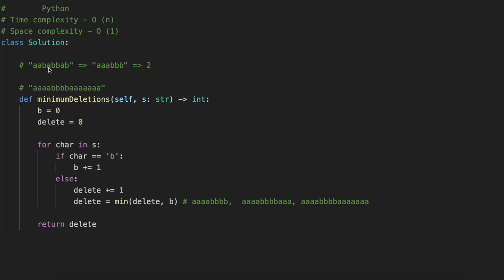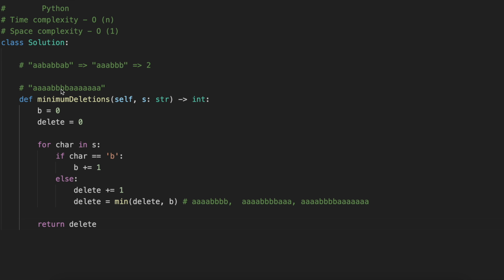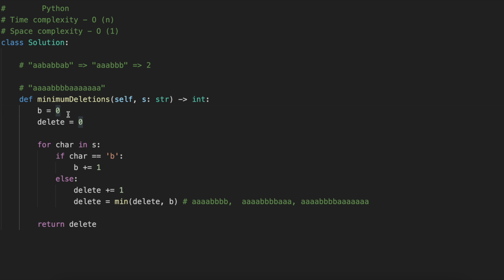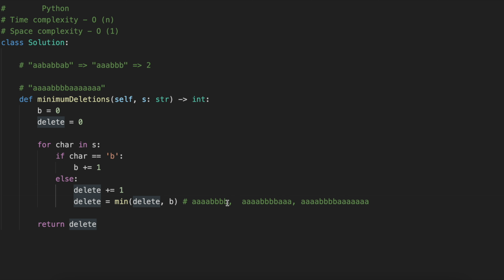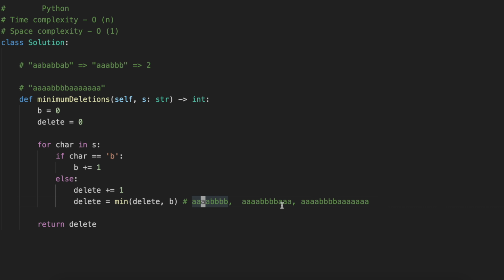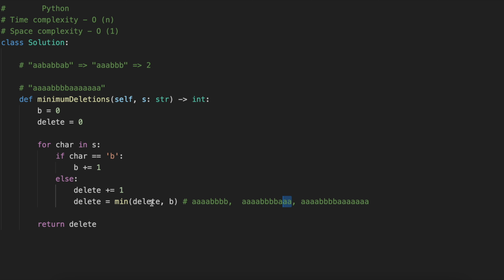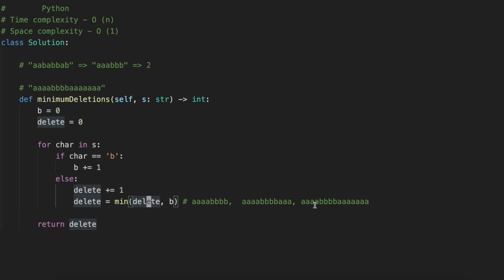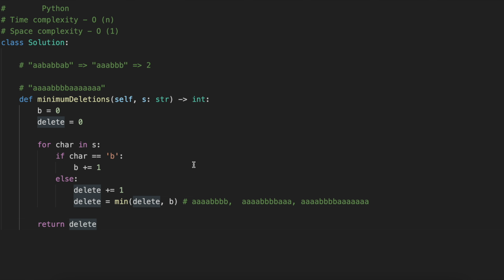LeetCode - 1653. Minimum Deletions to Make String Balanced | Python | Java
00:00 - Step-by-Step Explanation

leetcode 1653